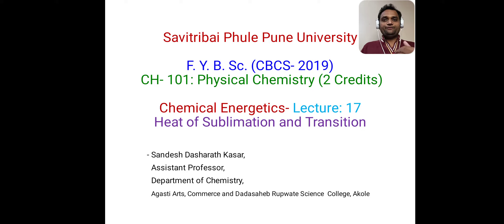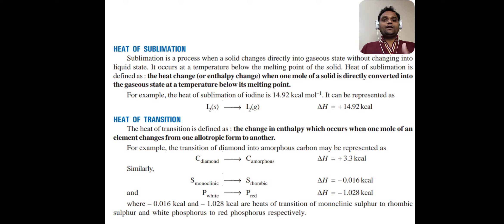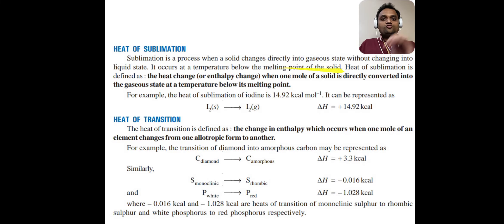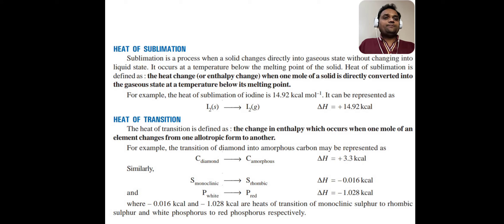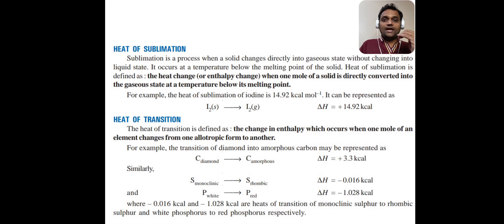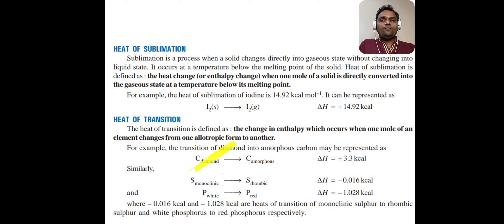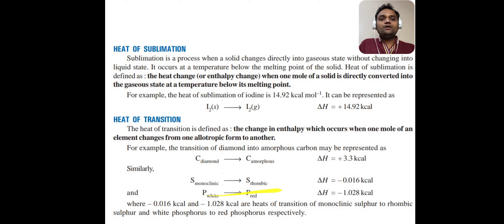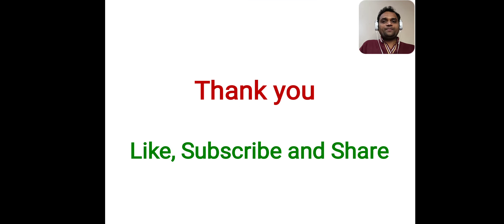Lecture 17 || F. Y. B. Sc. || Chemical Energetics || By: Sandesh Kasar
Lecture 17 || F. Y. B. Sc. || Chemical Energetics || Physical Chemistry || By: Sandesh Kasar